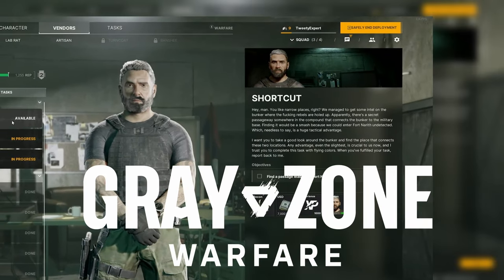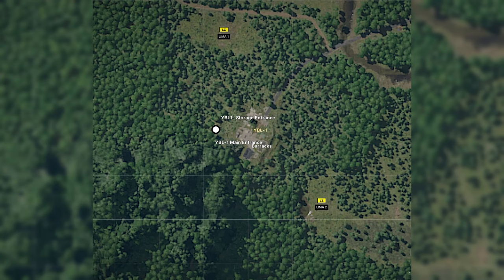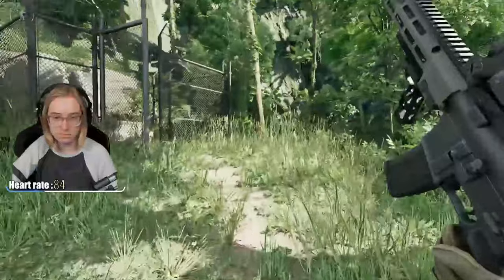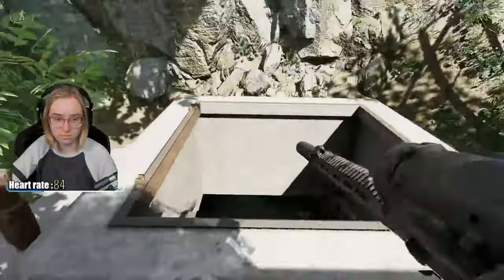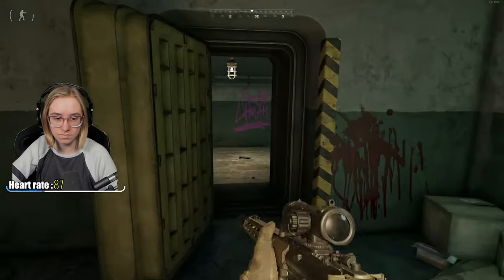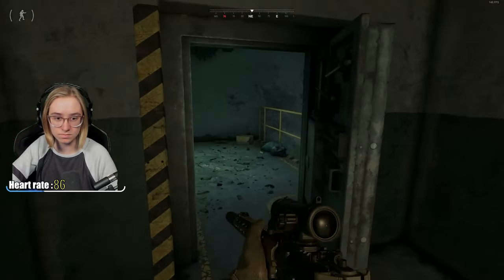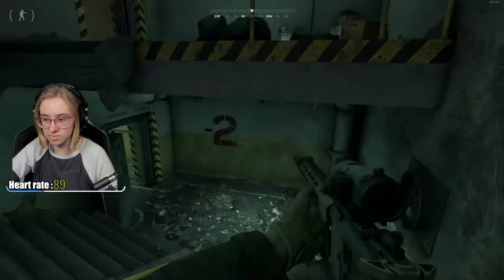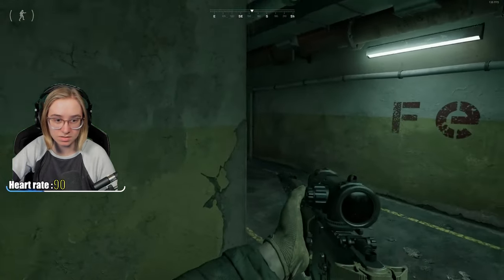Shortcut - ALL FACTIONS Quest Location | Gray Zone Warfare